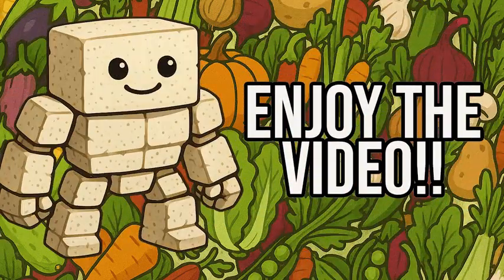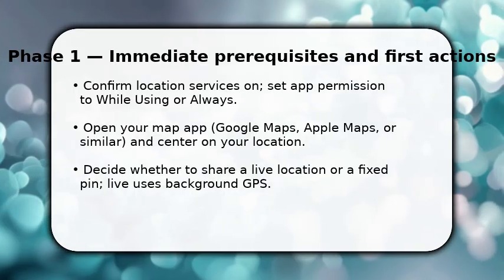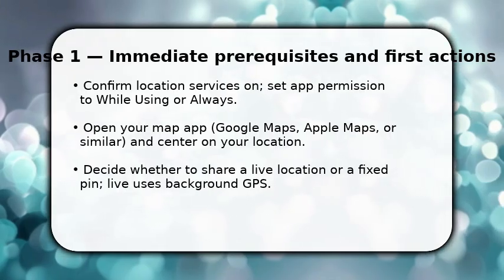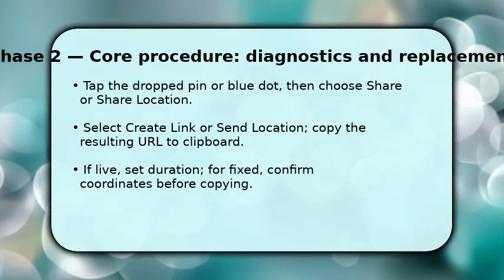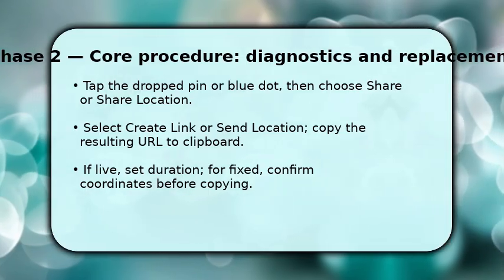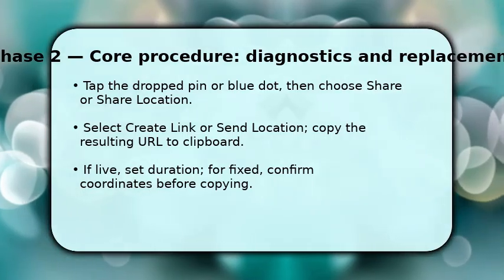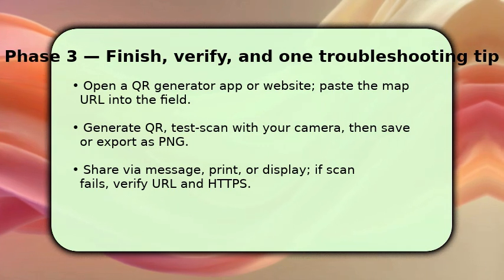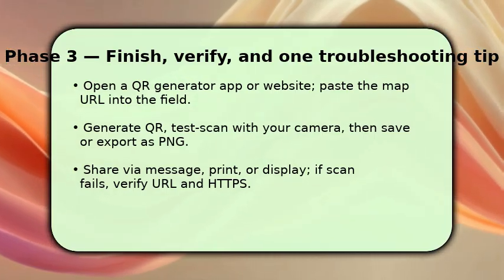How to Share Location as Qr Code - Step by Step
How to Share Location as Qr Code - Step by Step | 🔒 Surfshark VPN Deal — Stay private and secure. $1.99/mo + 3 Months Free ▸

Learn the easy steps to share your exact location using a QR code on any device. This video guide walks you through creating and scanning a personalized, quick-access map for friends or services.